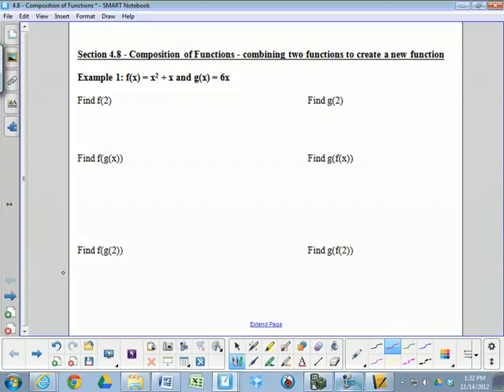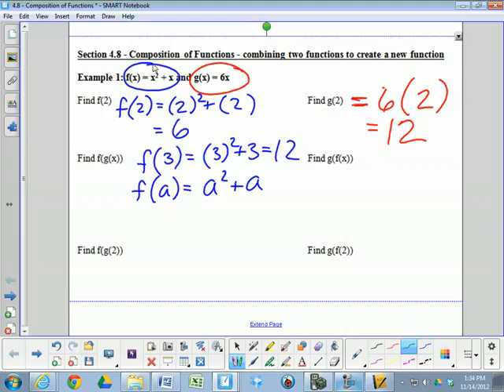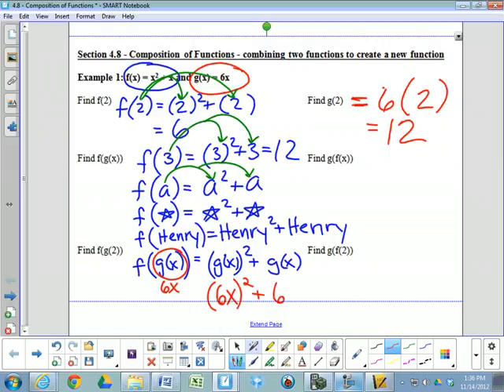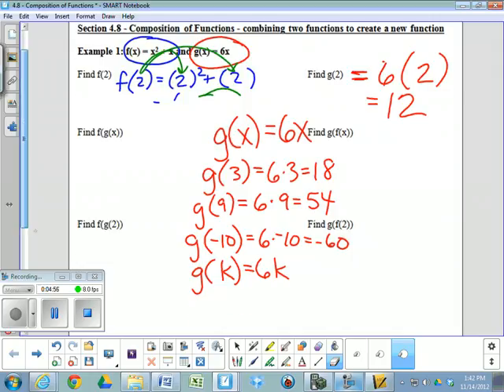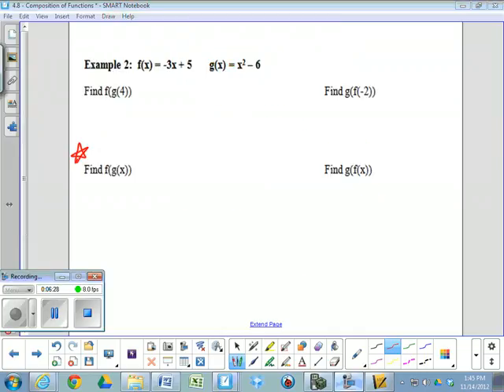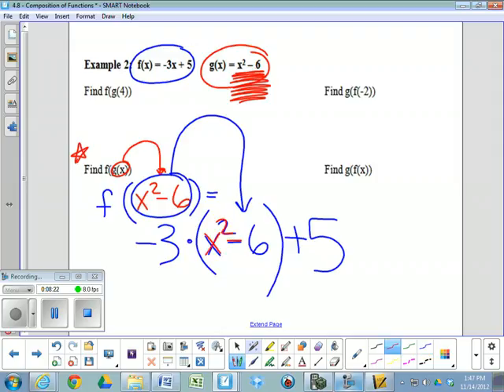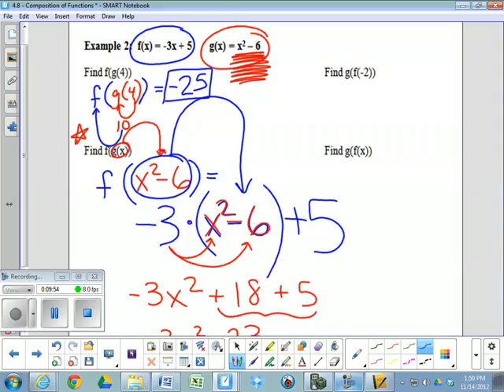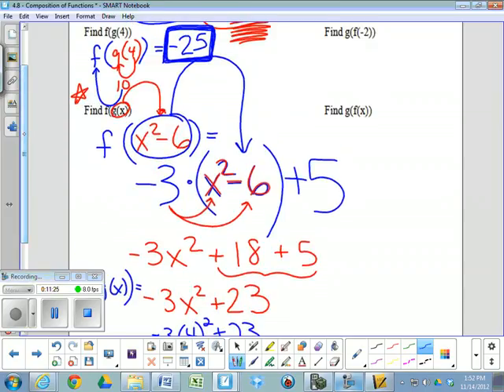4 8 Composition of Functions WP page 47